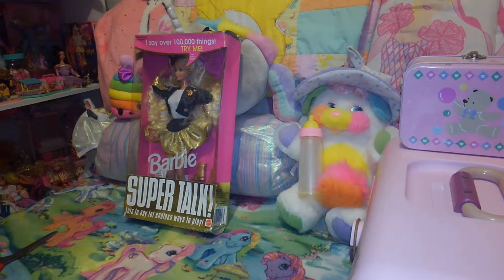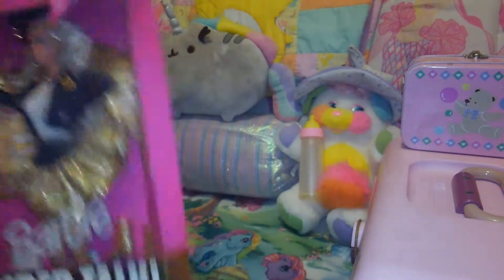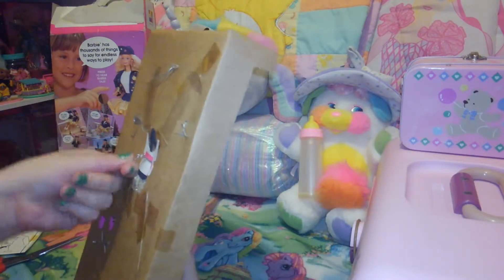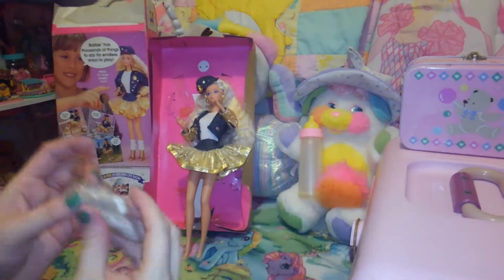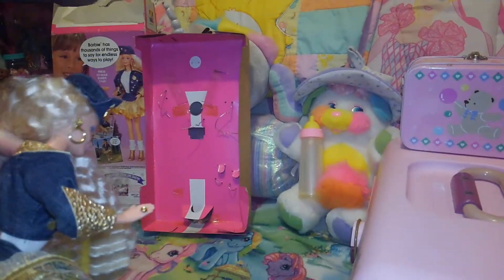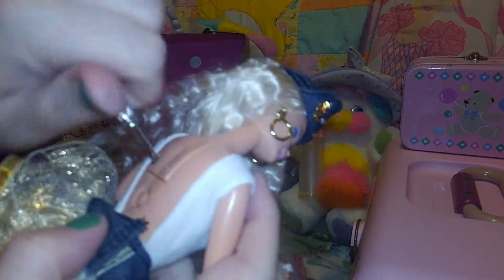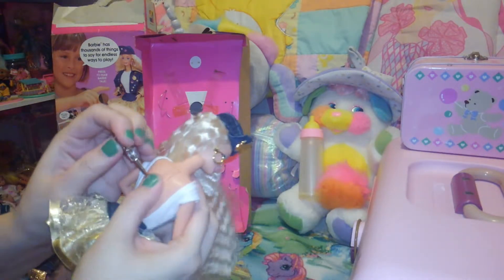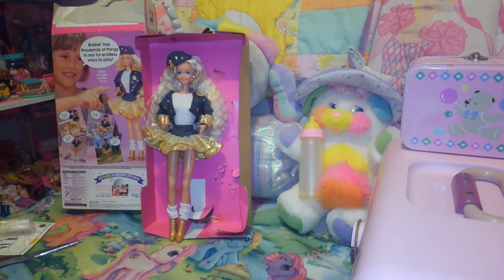Super Talk Barbie Unboxing and review from 1994